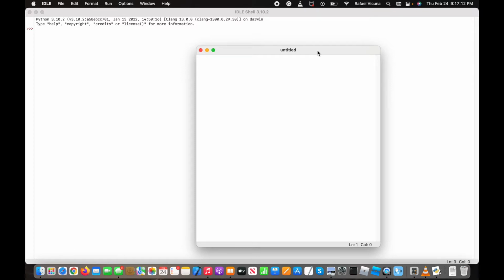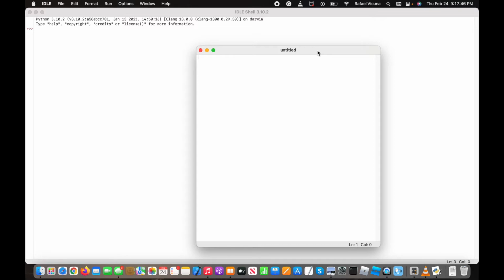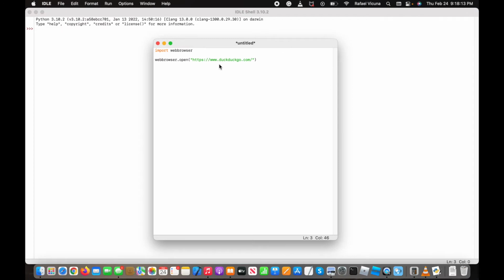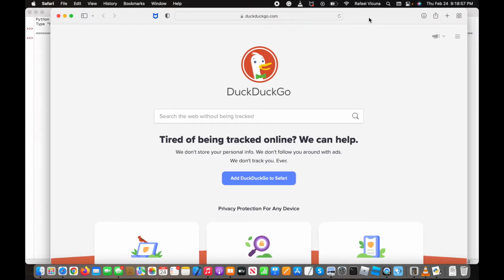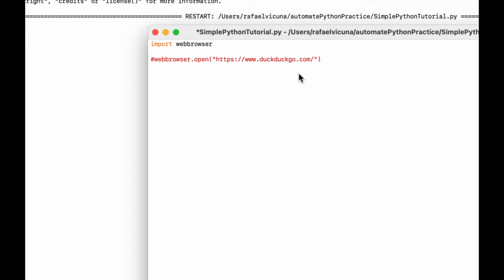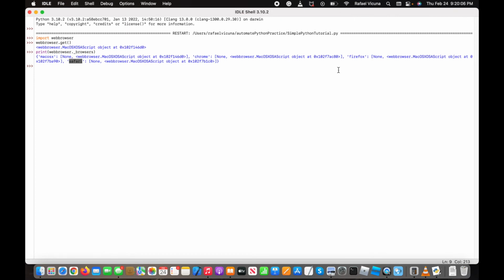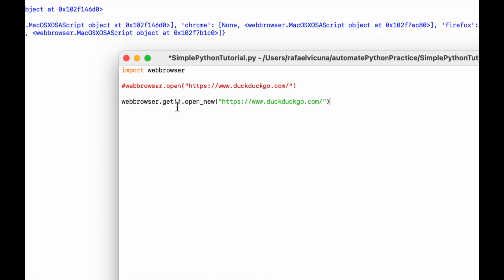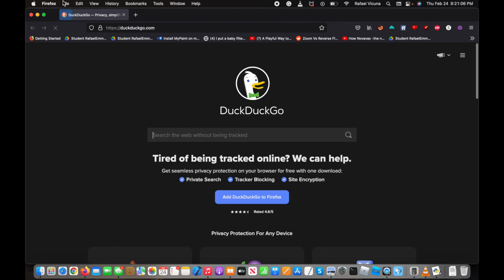Python - Loading up Websites Using the Webbrowser Module - Easy Tutorial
Hey everybody, this video goes over how to use the webbrowser module in Python 3 and go to a specific URL. This video covers both default web browsers and other web browsers that you may want to use aside from your default one. Hopefully this video helped!

SKYPE: rafa.v35